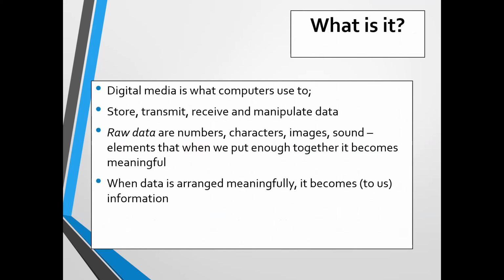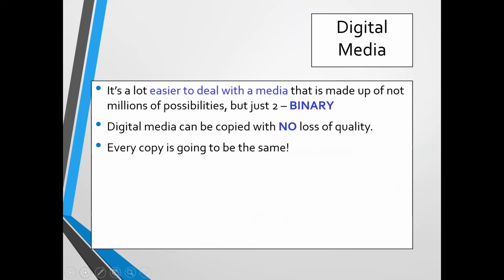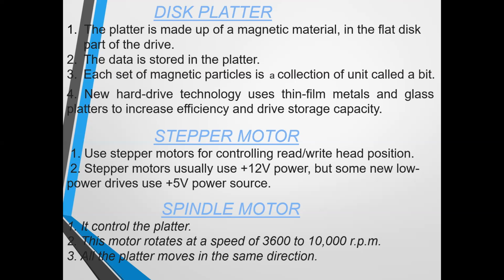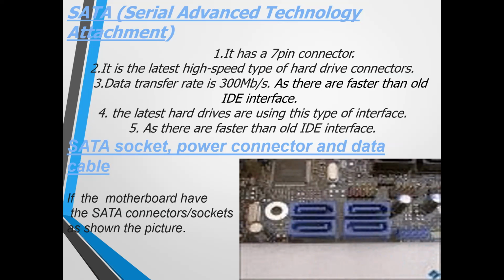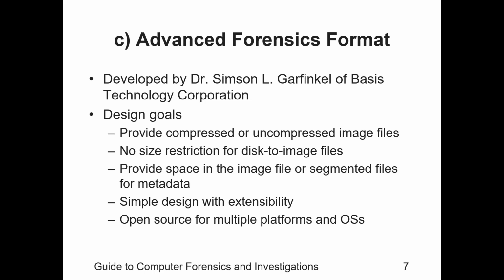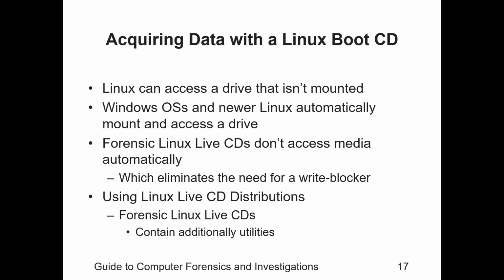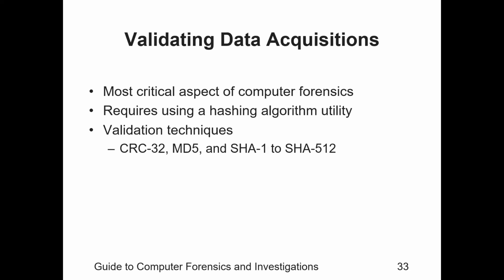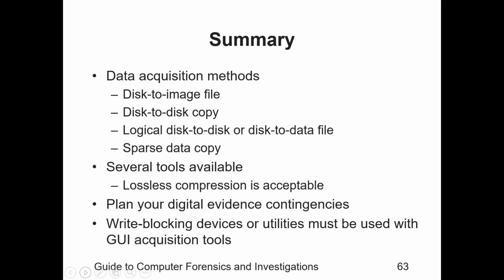Chapter 4 - Understanding the Hard Disk Drive in Forensic Investigations (Part 2)